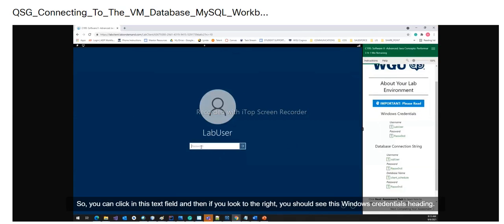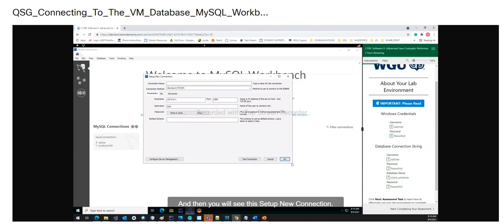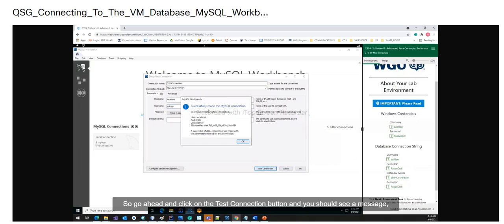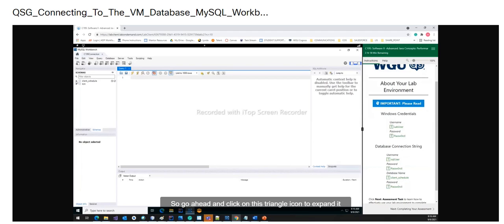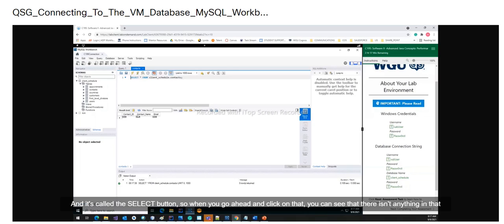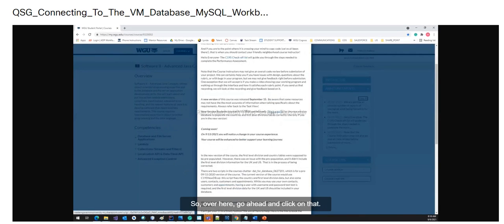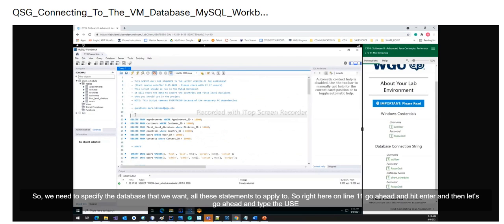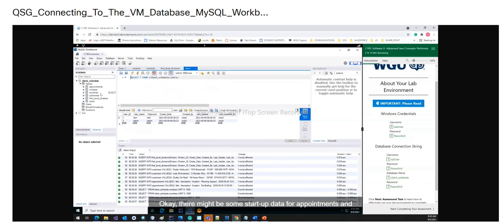Connecting to the Database (MySQL Workbench)